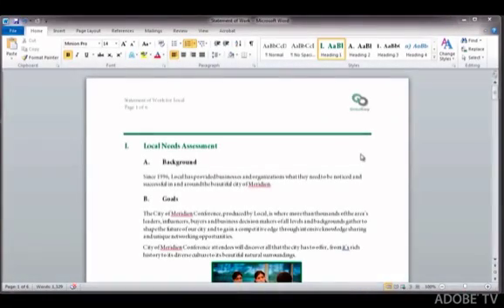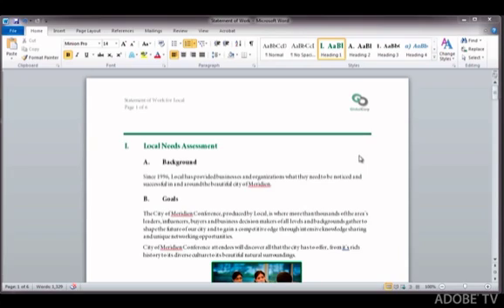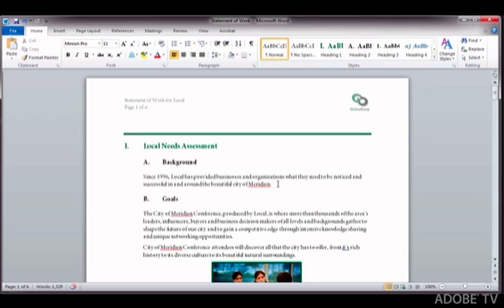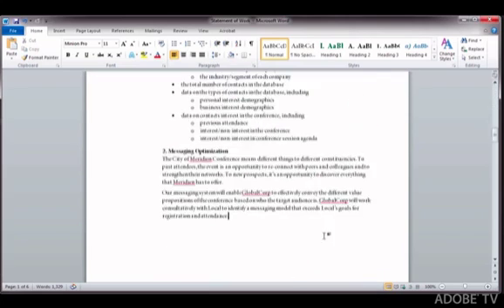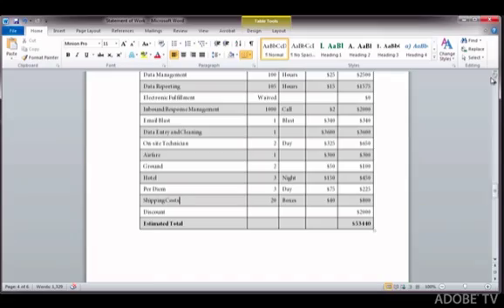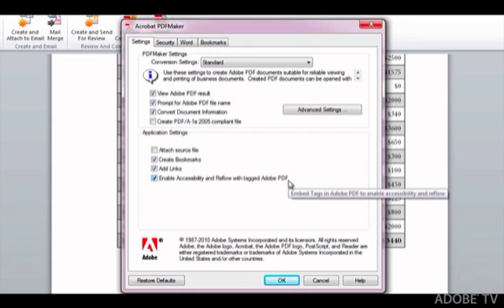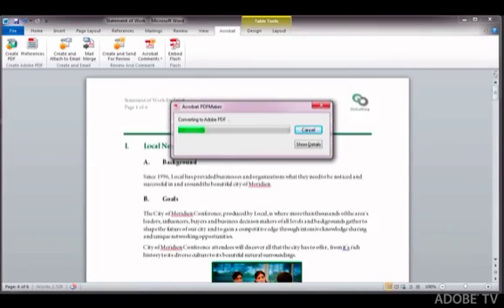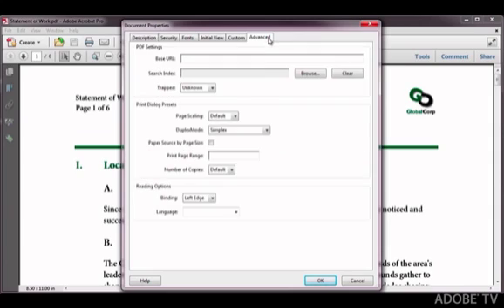Ensuring your PDF is Accessible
Join members of the AUC community and Adobe for thison-demand seminar on how to create accessible PDF files from numerous applications like Microsoft Word, InDesign CS5.5, FrameMaker 10, and RoboHelp 9.

Accessible PDF files provide many benefits including: use with assistive technology, re-flow on mobile devices, search engine optimization, and re-purposing of PDF content.